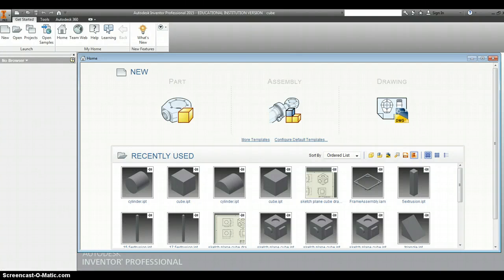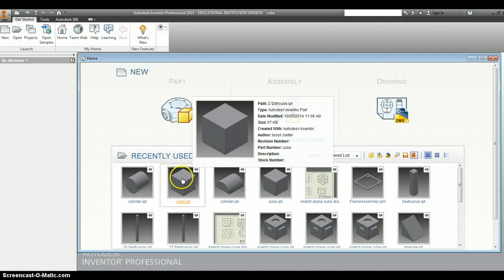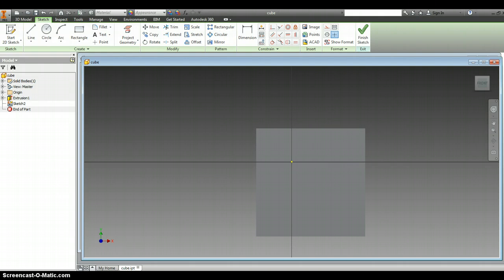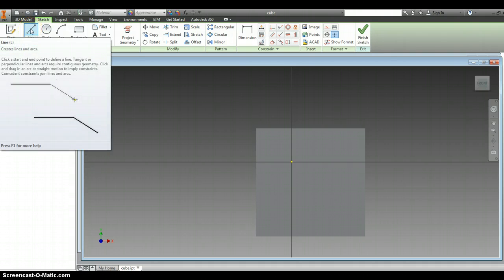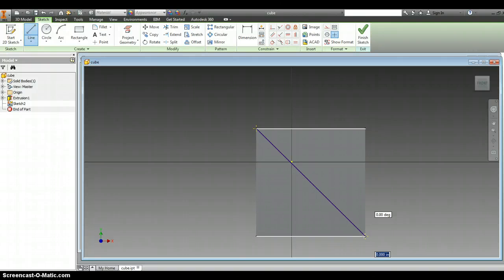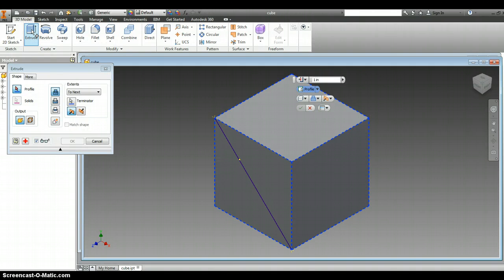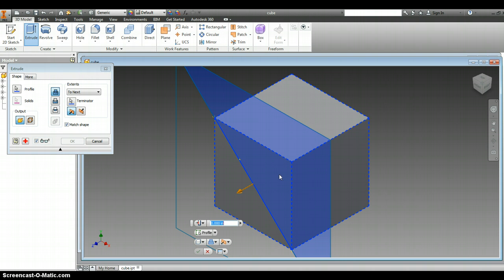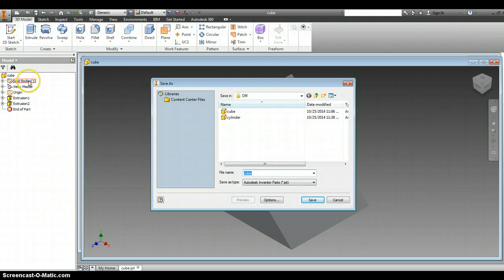4 Part Creation Triangle